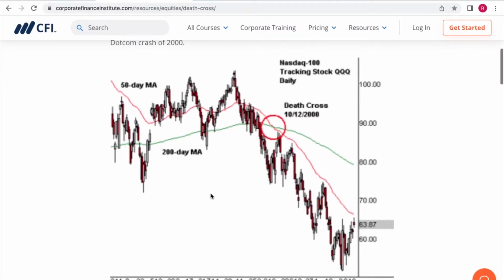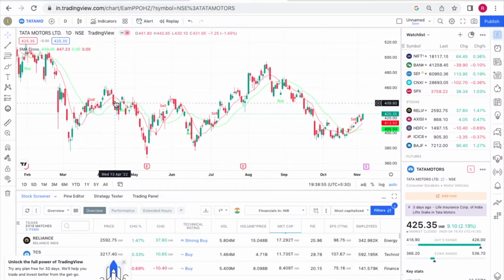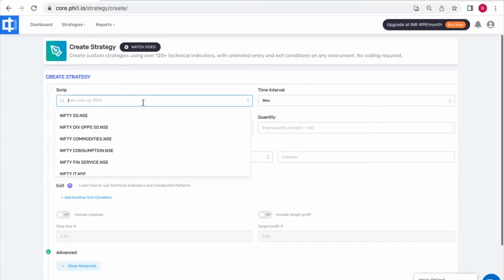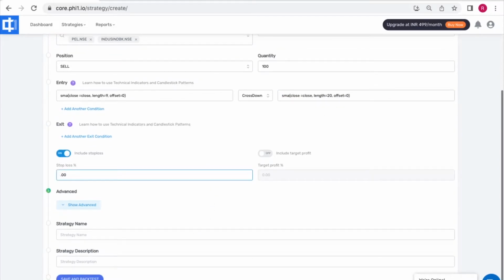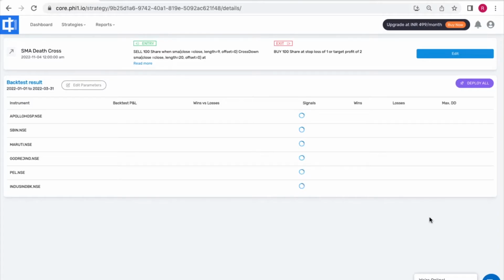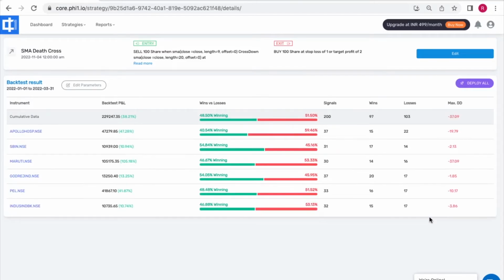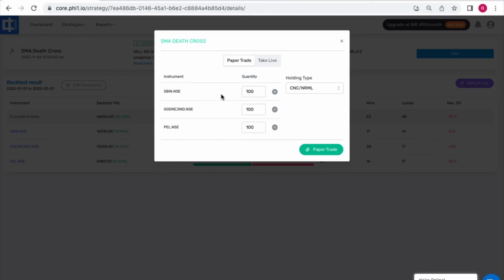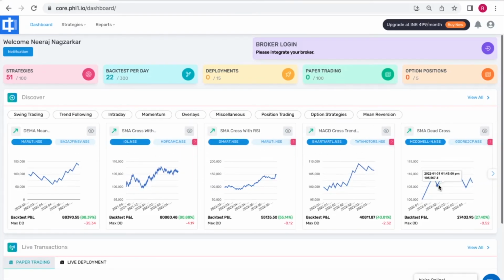How to create a SMA Death Cross Strategy on PHI 1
The SMA Death Cross strategy is a trading strategy that involves selling a stock when it hits a low and then buying back the same amount of shares once it has risen above that level. This allows you to take advantage of both up trending and down trending markets.

In this video learn to create SMA Death Cross strategy on PHI 1.